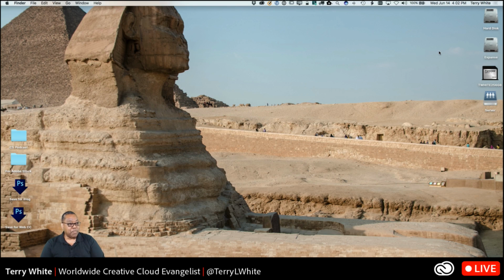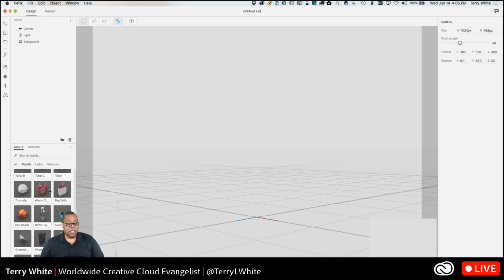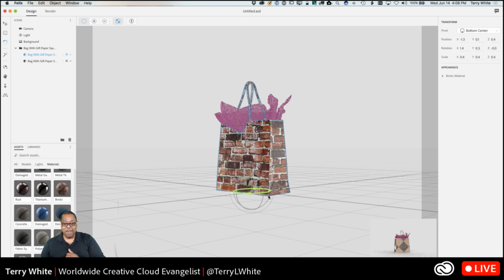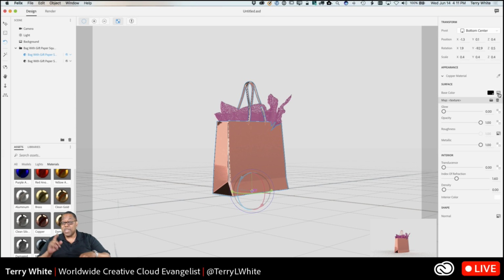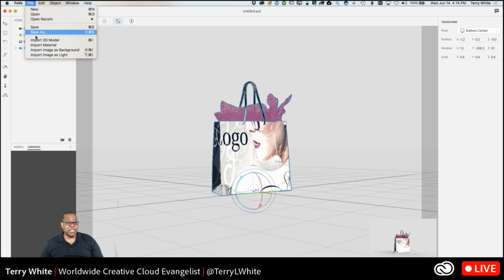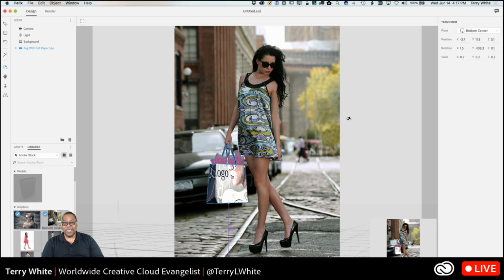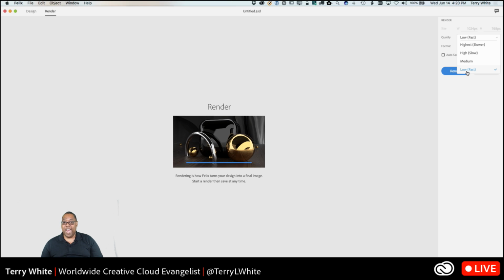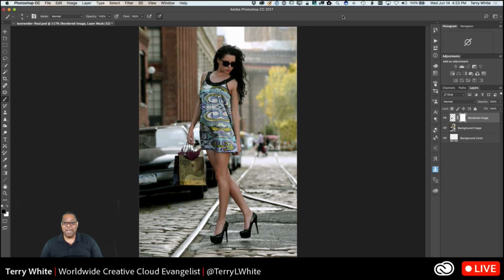How to Composite Products into Your Photos with Adobe Photoshop CC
Adobe Evangelist Terry White shows how to create realistic product shots by combining 3D elements with Adobe Project Felix and of course Adobe Photoshop CC.